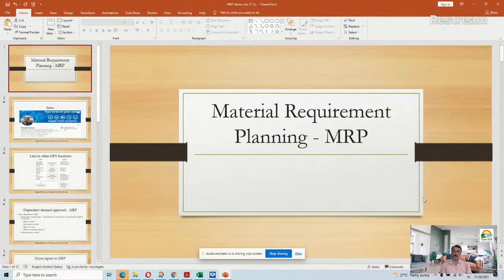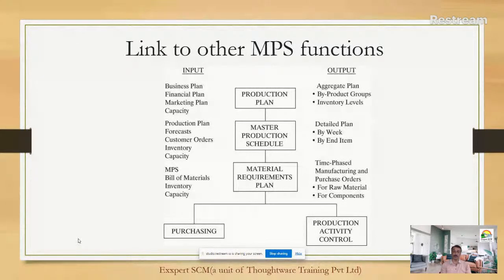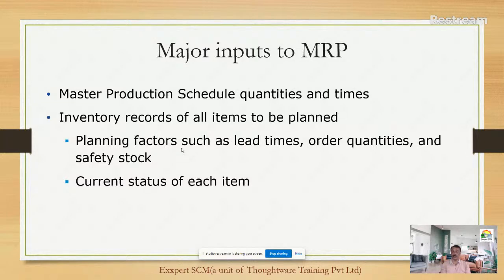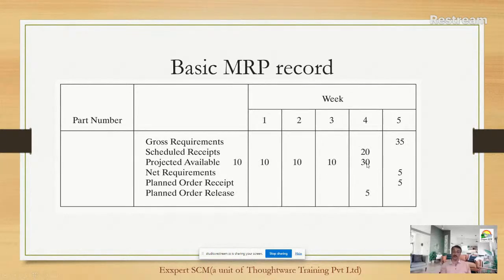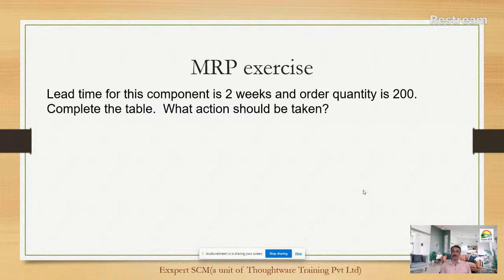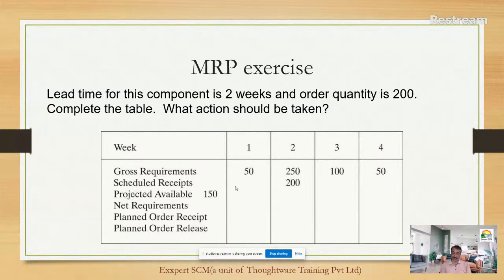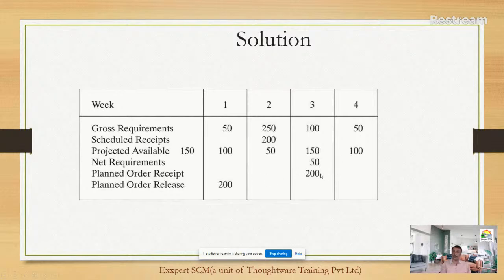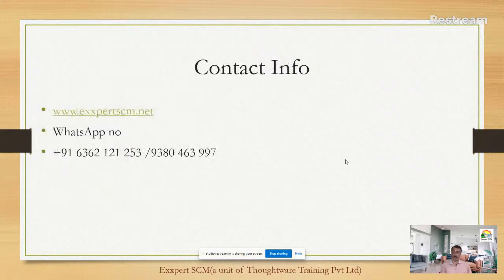"Introduction to Material Requirement Planning(MRP)"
Understand how MRP logic works and why it is important for Material planners/PPC.
For Lecture to understand What is Supply Chain Management, and for more lectures on Supply Chain Management and Logistics,

Its definition and brief introduction. A supply chain is a global network, used to deliver products and services, from raw materials to end customers through an engineered flow of information, physical distribution, and cash.

Exxpert SCM - Training and Consulting of Supply Chain Management.

Mr. Pattabhi Raman
Founder/CEO and Chief Trainer